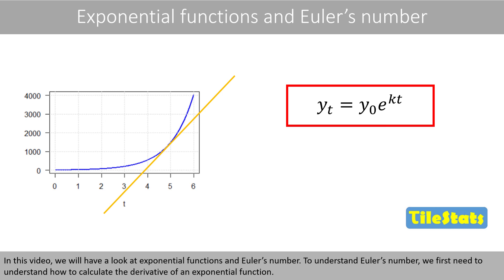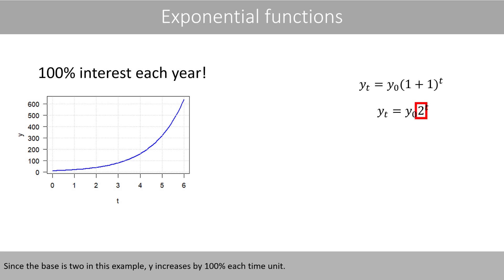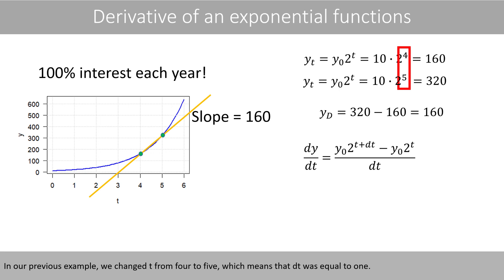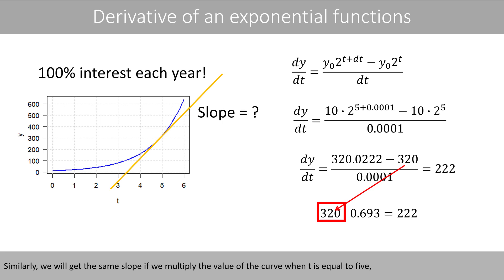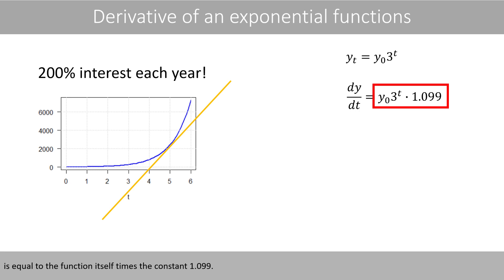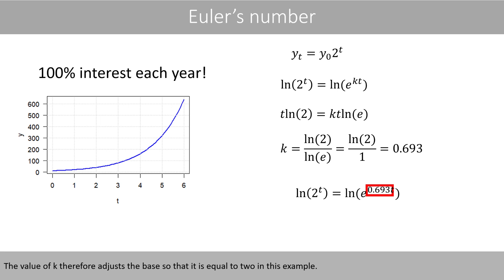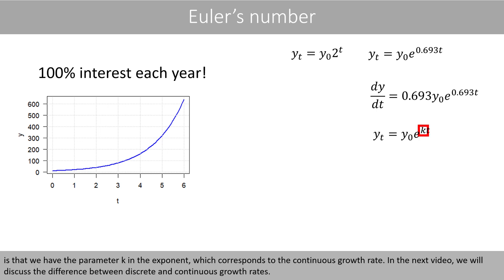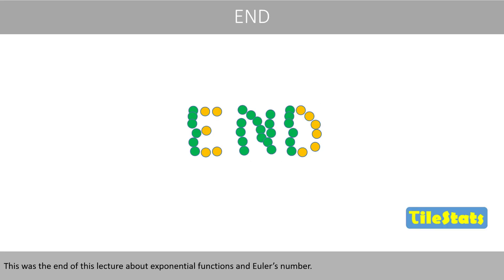Why do we use Euler's number e?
What's so special about Euler's number 2.71828...